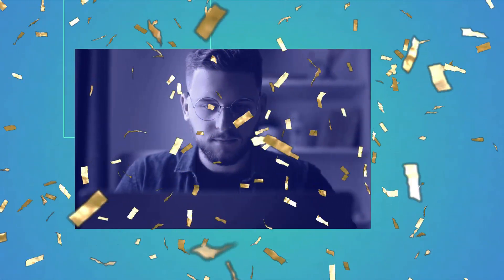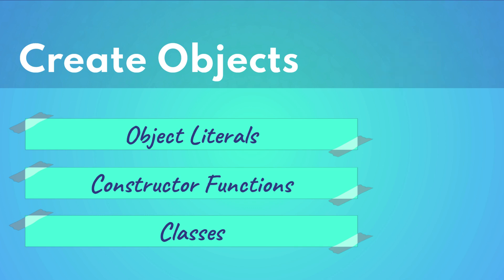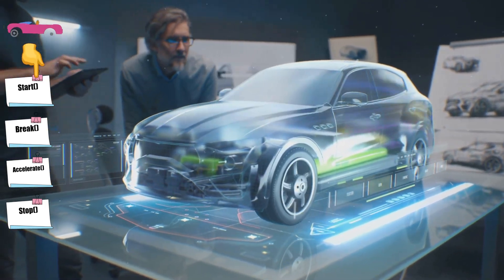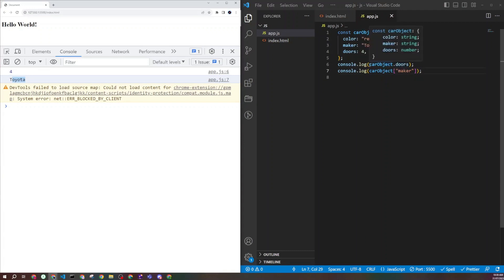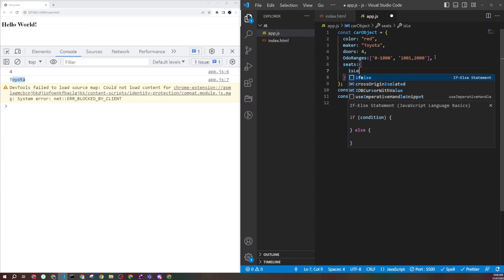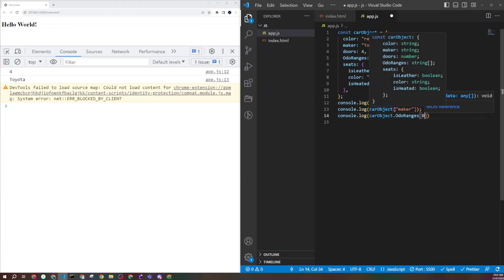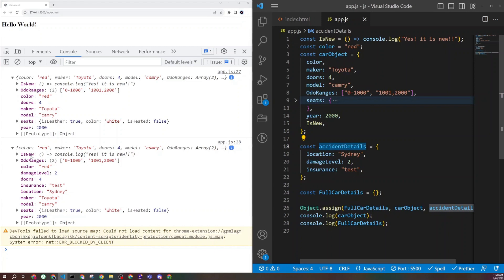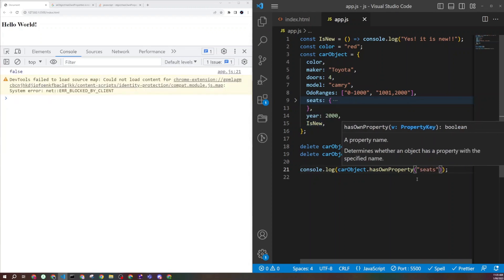Javascript Objects from basic to proficient | Javascript Objects Tutorial for beginners - PART 1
Welcome to our comprehensive JavaScript object tutorial, where you'll dive into the fascinating world of object-oriented programming (OOP) in JavaScript. Whether you're a beginner or an experienced developer looking to level up your JavaScript skills, this tutorial has something valuable for everyone.

In this video, we'll start with the basics, explaining what objects are in JavaScript and how they play a crucial role in organizing and managing data. You'll learn about object literals, properties, and methods, all while understanding the key principles behind OOP.

Next, we'll explore how to create objects using object literal,  constructors and classes, fundamental concepts that empower you to build more complex and scalable applications. You'll get hands-on with practical examples, demonstrating how to define object blueprints and instantiate multiple instances.

As we progress, we'll discuss object inheritance and the prototype chain, crucial concepts in JavaScript that allow you to create a hierarchy of objects with shared functionality, promoting code reusability and maintainability. You'll witness the power of prototypal inheritance in action and understand how it differs from classical inheritance.

Additionally, we'll cover object destructuring, a modern JavaScript feature that simplifies object manipulation, making your code more concise and readable. We'll also delve into ES6's new object-oriented features, like the spread operator and computed property names, which add exciting possibilities to your projects.

Throughout this tutorial, you'll follow step-by-step coding examples and practical exercises, solidifying your understanding of JavaScript objects and OOP. By the end of this video, you'll be equipped with the skills to build sophisticated and elegant applications that leverage the full potential of object-oriented programming in JavaScript.

If you're ready to become a JavaScript object ninja, hit the play button now, and let's embark on this thrilling journey into the world of object-oriented programming! Happy coding! 🚀